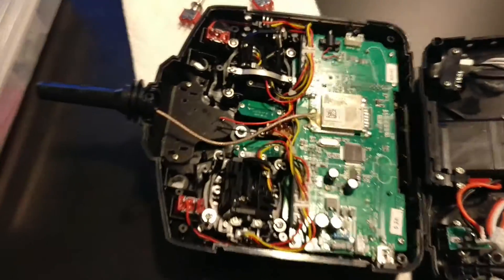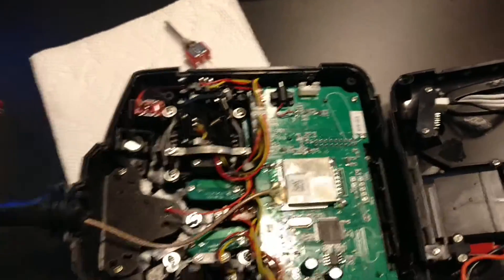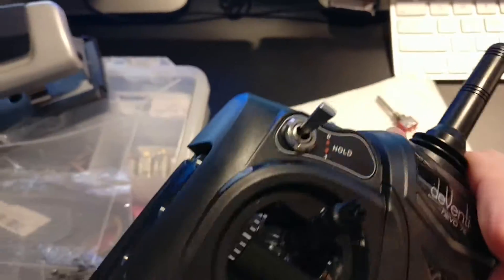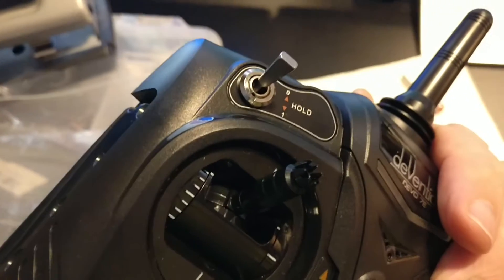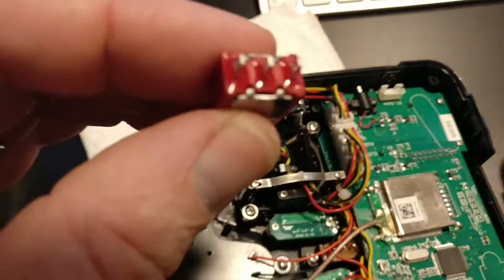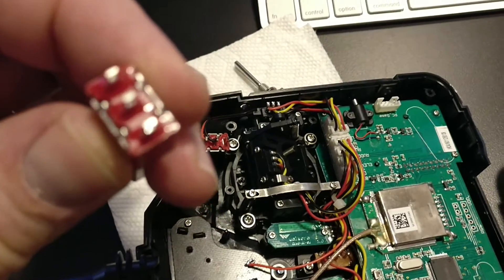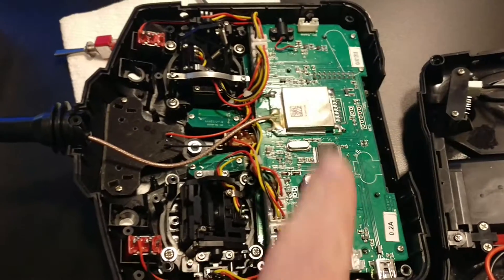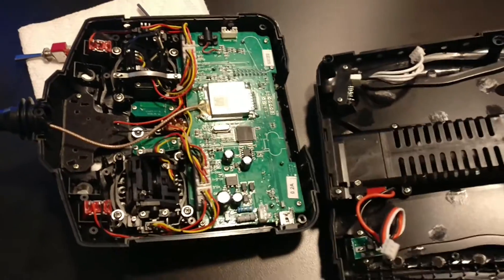Devo 7e pre switch mod view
What the Devo 7e looks like before going ahead and sticking a bunch of crap in it.